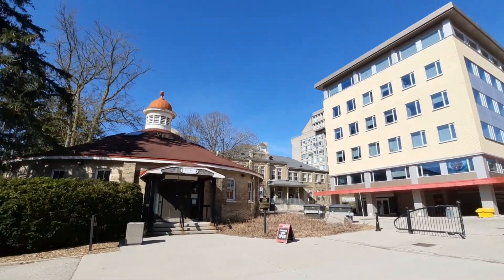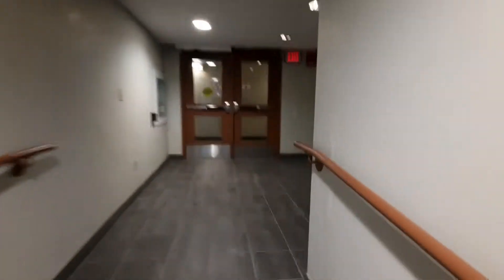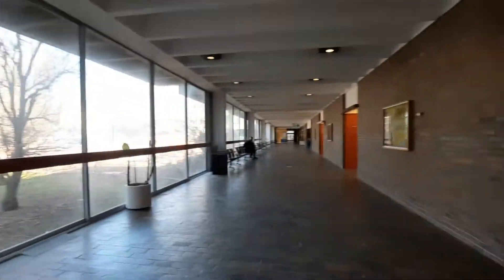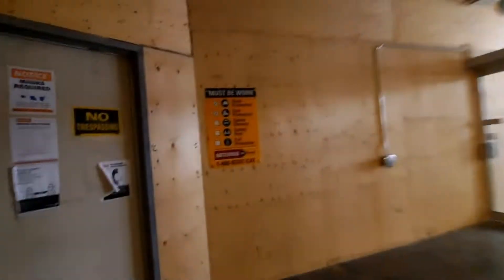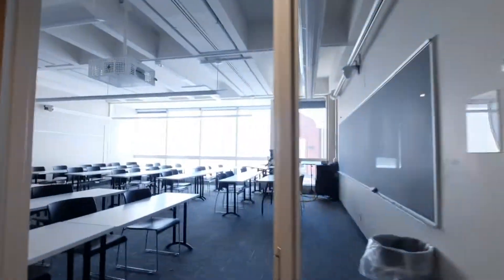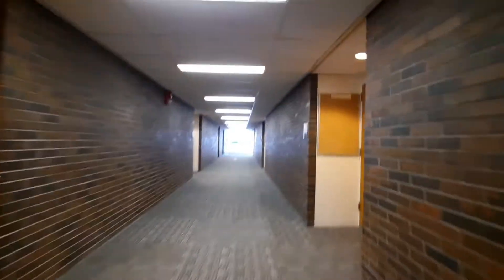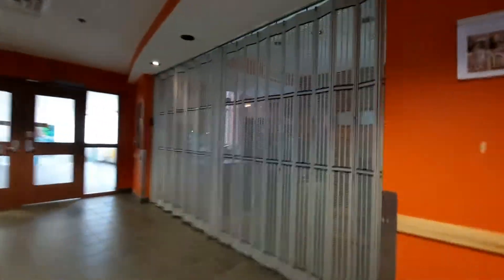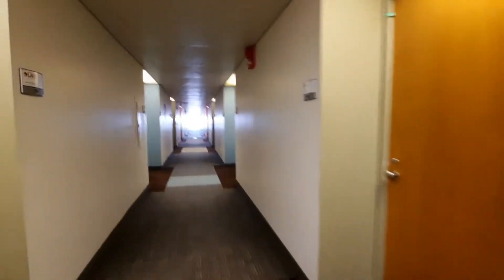Mackinnon Hall - UofG mini tours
A quick little tour of one of the lecture halls at U of Guelph!

I hope this series helps incoming students feel a little more comfortable their first time on campus when they are trying to find classes. And for prospective students, maybe this can give you an idea of what some of the on campus spaces look like at Guelph!